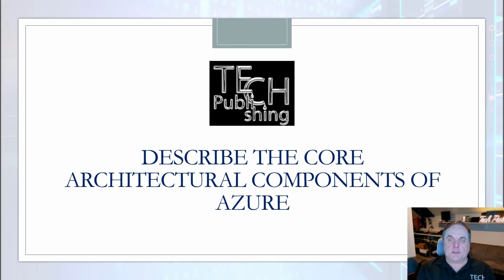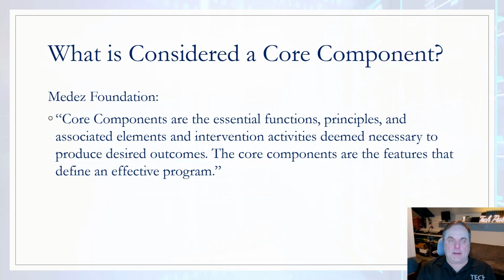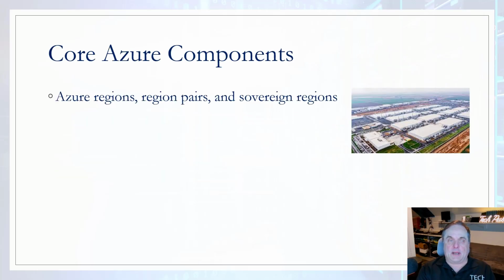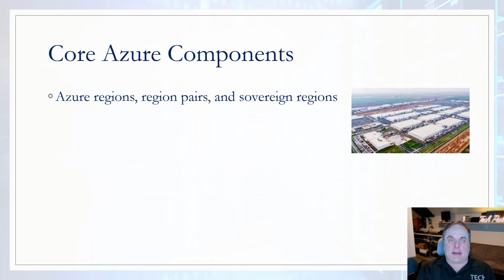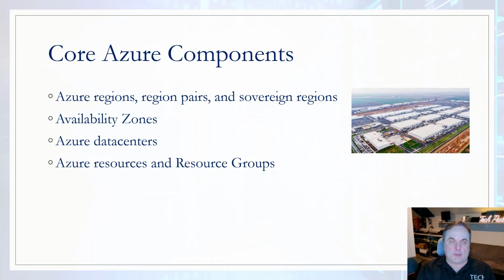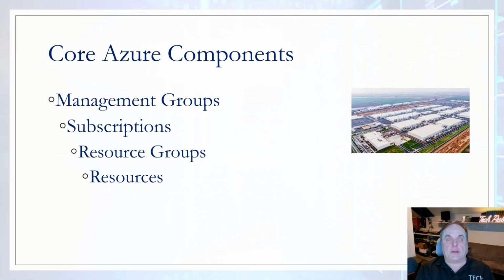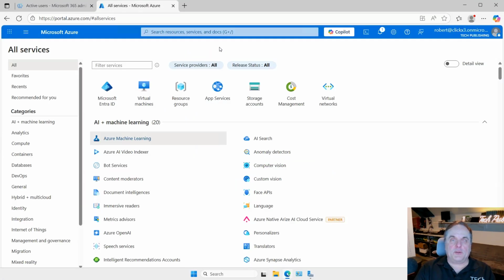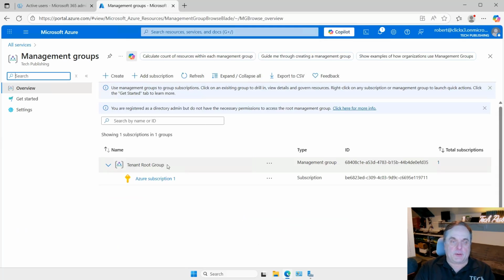02 01 AZ-900 Exam Prep Describe the core architectural components of Azure